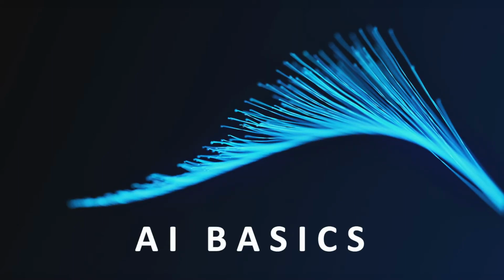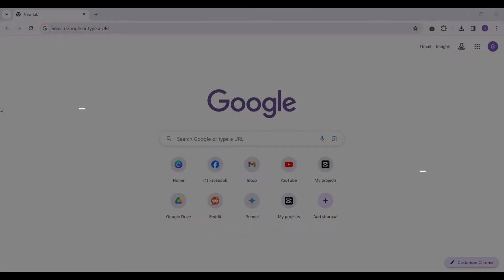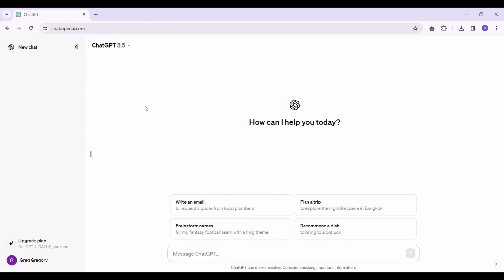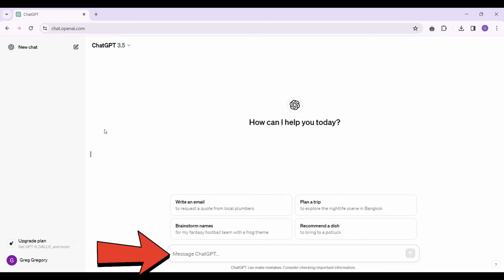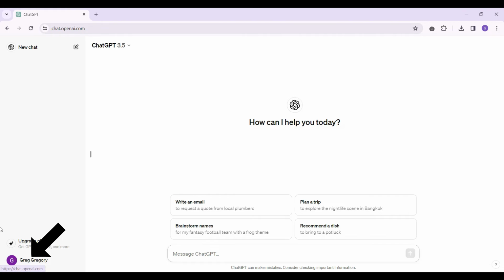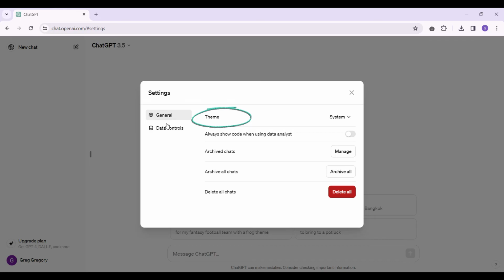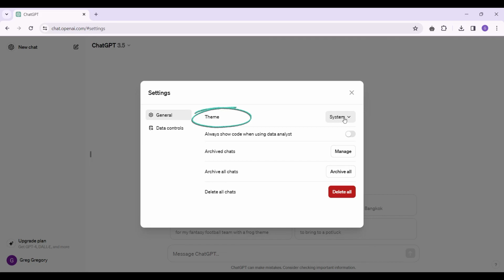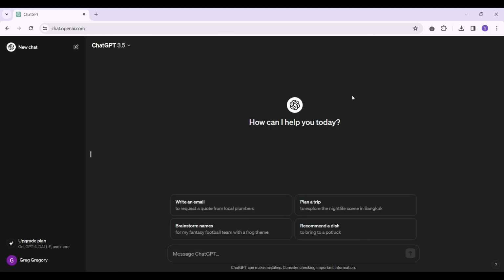How to Activate Dark Theme on Open AI 2024?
This video tutorial is your key to unlocking a more comfortable viewing environment on the OpenAI platform, particularly suited for users who favor a darker interface or those who wish to reduce eye strain during nighttime browsing. Whether you're a night owl burning the midnight oil or simply appreciate the sleek sophistication of a darker palette, this tutorial is your gateway to a more enjoyable and productive OpenAI experience.